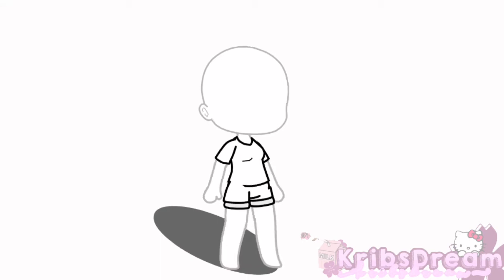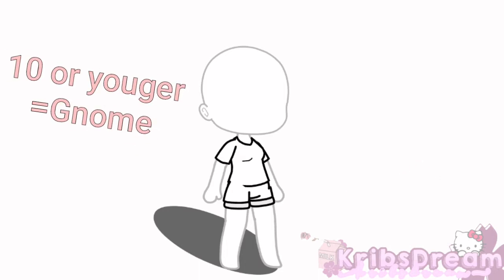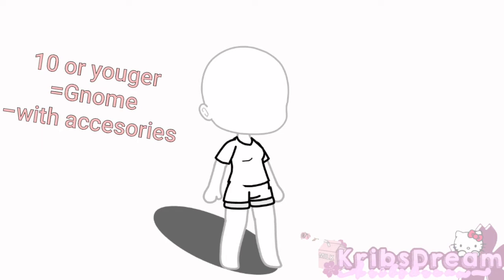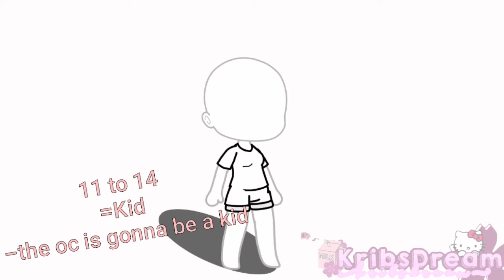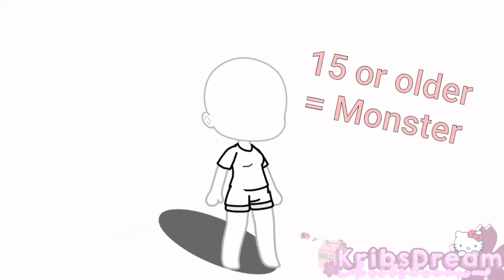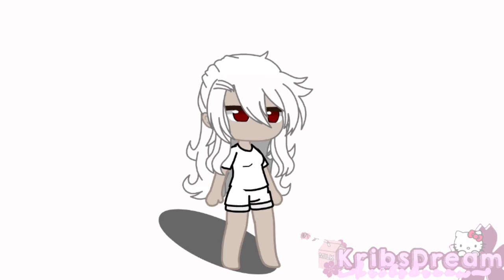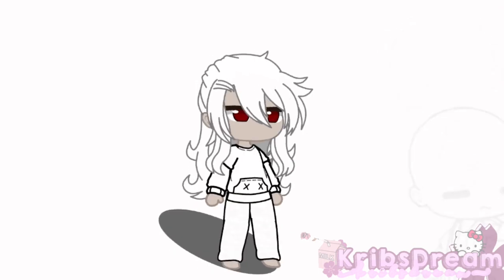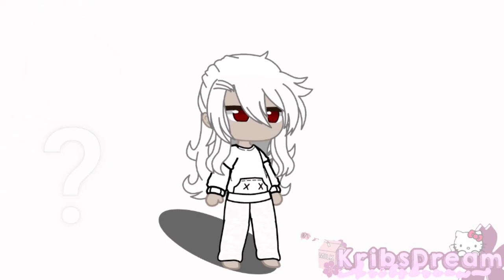Little Nightmares oc Challenge •• KribsDream •• RosiesLNchallenge ••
┏ • UU • - • - • - • - • - • - • ღ❦ღ┓
   𝘿𝙤𝙣𝙚 𝙇𝙤𝙖𝙙𝙞𝙣𝙜 𝘿𝙚𝙨𝙘𝙧𝙞𝙥𝙩𝙞𝙤𝙣
    𝙔𝙤𝙪 𝙈𝙖𝙮 𝙉𝙤𝙬 𝙍𝙚𝙖𝙙 𝙄𝙩.
┗ღ❦ღ • - • - • - • - • - • - • - •- •  ┛
ヽ(‧ω‧`)ﾉ
     UU
꧁Open Me꧂

original,Audio Owner -

Apps Used - Ibispaint
                        Kinemaster

-Brushes used 𝙄𝙣 𝙒𝙖𝙩𝙚𝙧𝙢𝙖𝙧𝙠:

-Cherry Blossom
-Balloon Flower
-Pen fade
-Cherry Blossom outline

Picture used in watermark:
-Aestethic Hello kitty transparent png
-Aestethic milk carton transparent png

Fonts Use 𝙛𝙤𝙧 𝙬𝙖𝙩𝙚𝙧𝙢𝙖𝙧𝙠:
-Kg Happy
-Shorlines Script

I pomise you wont regret it!♥️

ignore this ⤵️